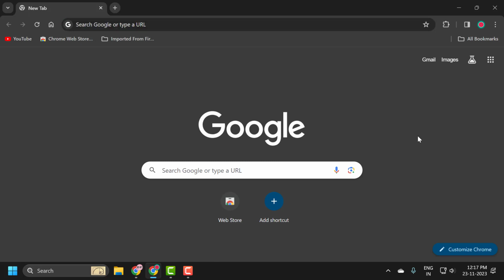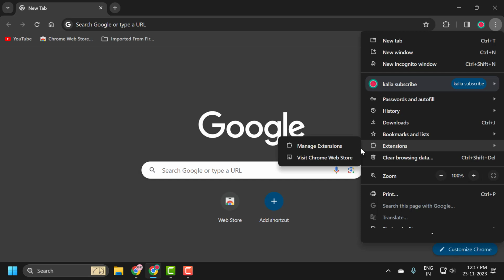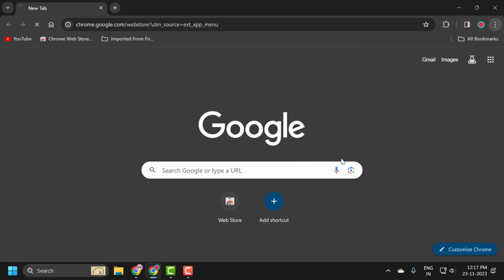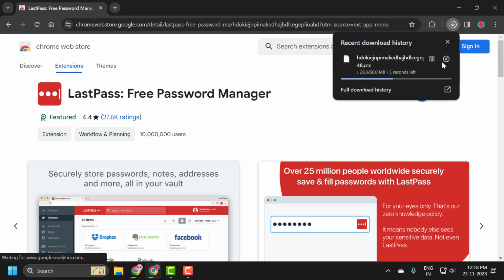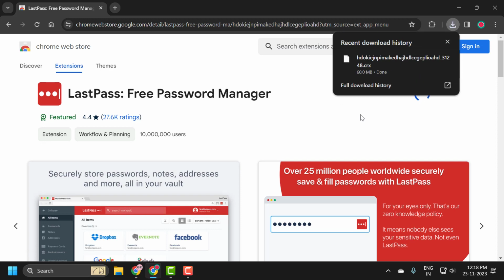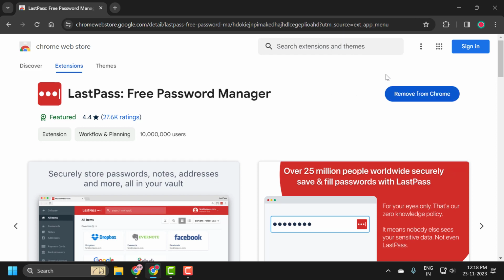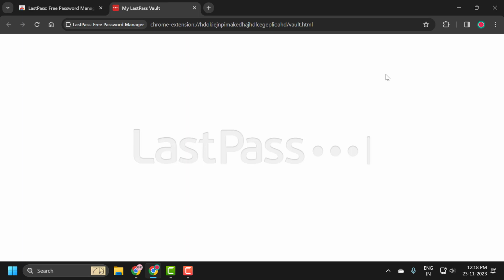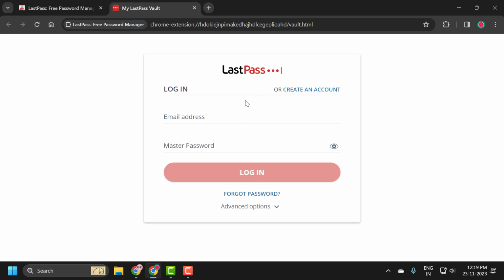How To Install LastPass Browser Extension In Google Chrome (Guide)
Elevate your online security with this comprehensive guide on installing the LastPass browser extension in Google Chrome. Safeguard your passwords and streamline your digital life effortlessly with step-by-step instructions.